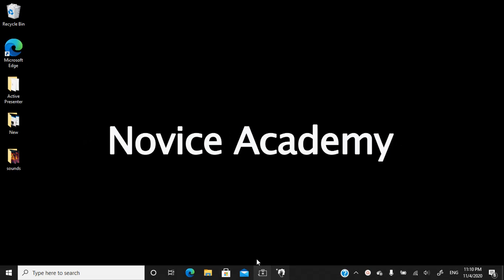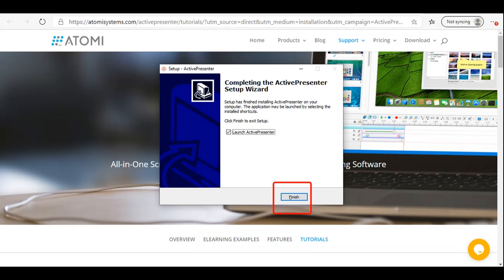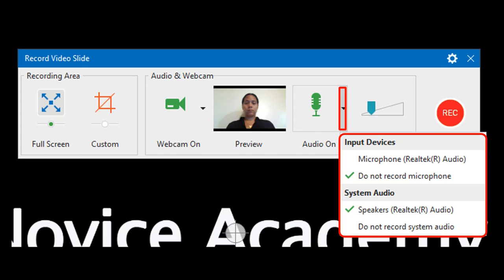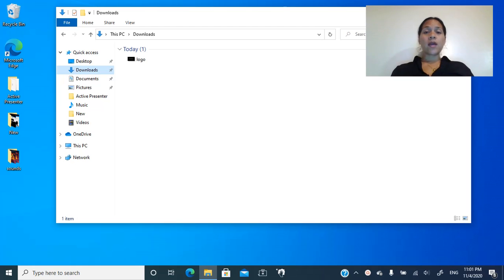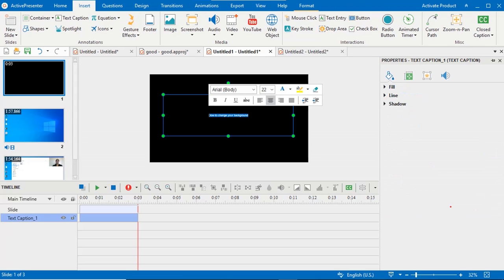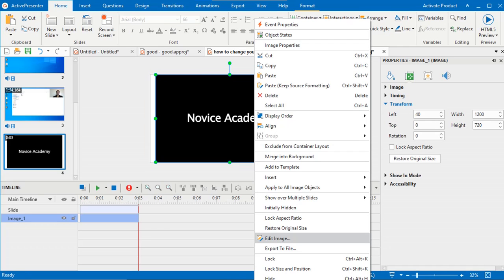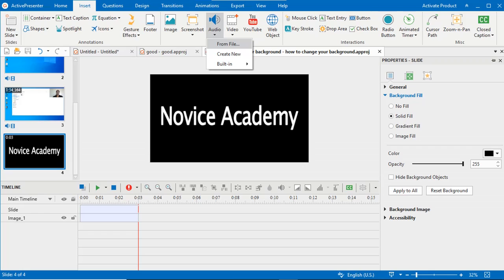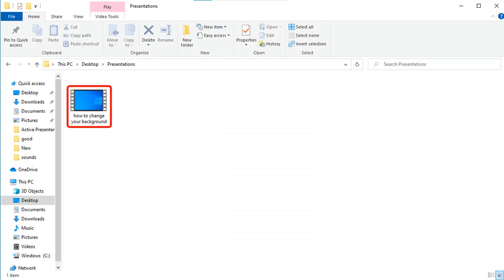create a presentation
Novice Academy - How to screen create a Presentation with Active Presenter

Part 1 - Download & Install - 0:37
Part 2 - Record Video Project -  4:41
Part 3 - Record your Presentation - 9:18
Part 4 - Edit your Presentation - 13:24
             - Set up your Webcam shot - 13:31
             - Add a title - 14:41
             - Add narration - 17:00
             - Add a picture - 18:47
             - Change Background of all slides - 20:28
             - Add red boxes - 21:07
             - Add sound - 23:26
Part 5 - Review your Presentation 24:46
Part 6 - Export your Presentation 25:22